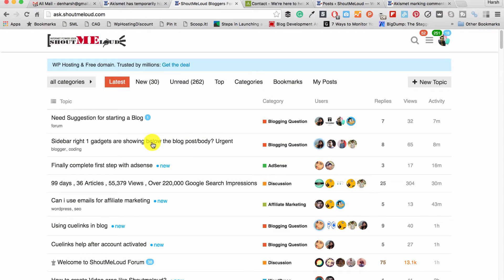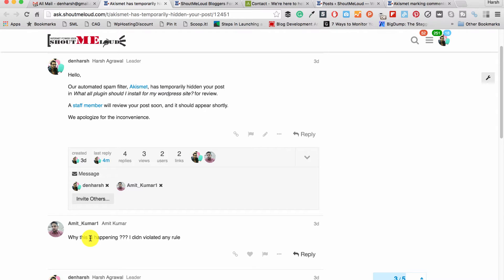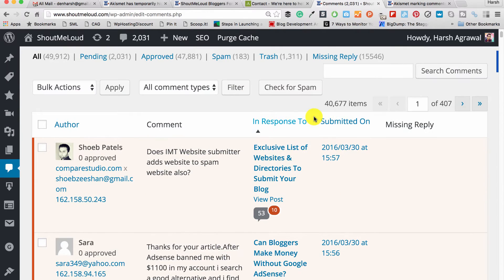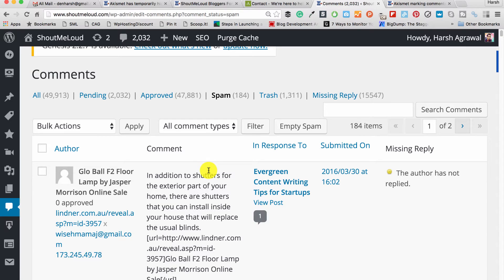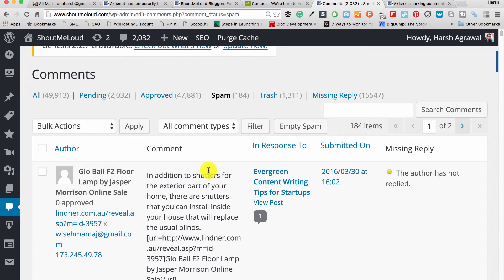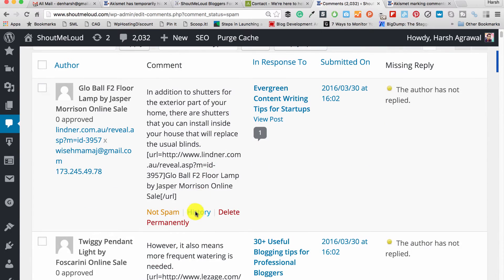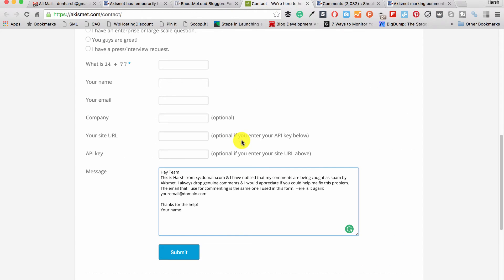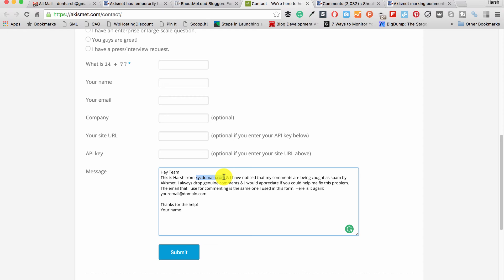Popular WordPress Akismet plugin Catching Your Comment As Spam: Solution